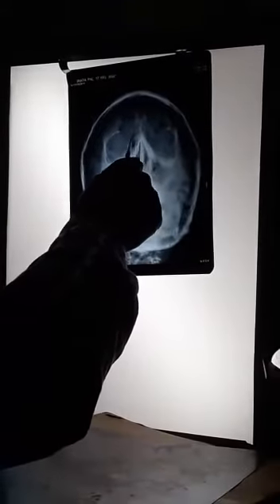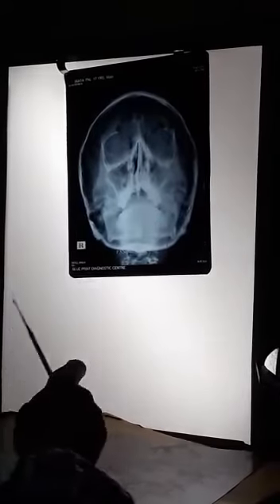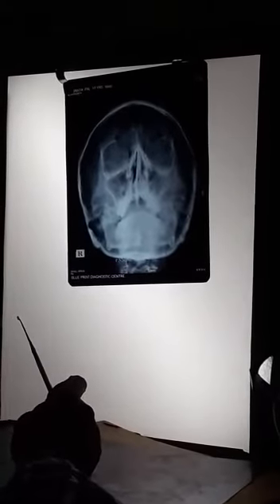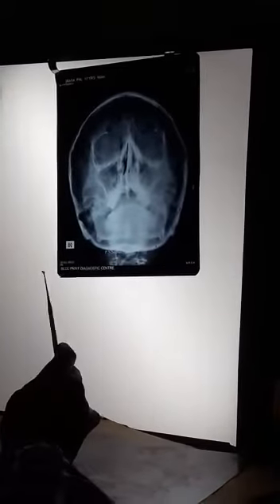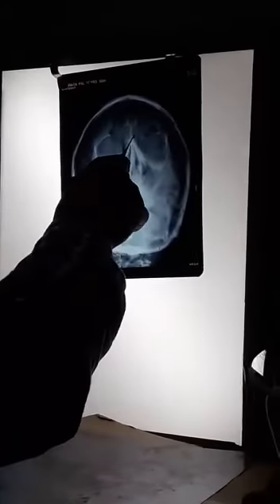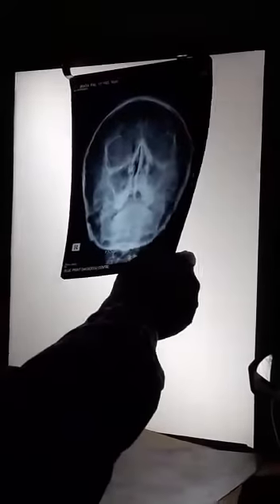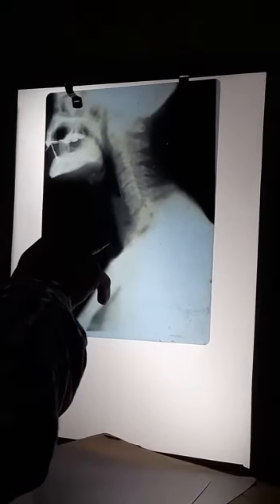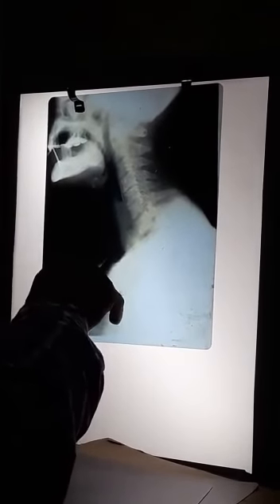ENT X-rays //NRSMC// 1st part